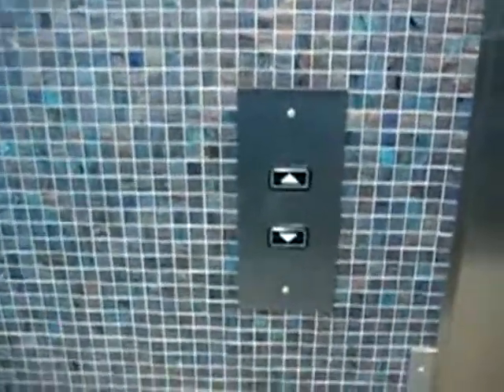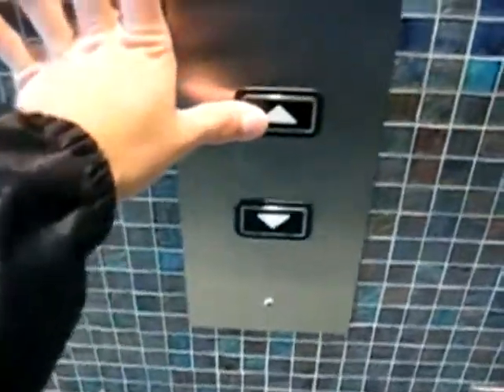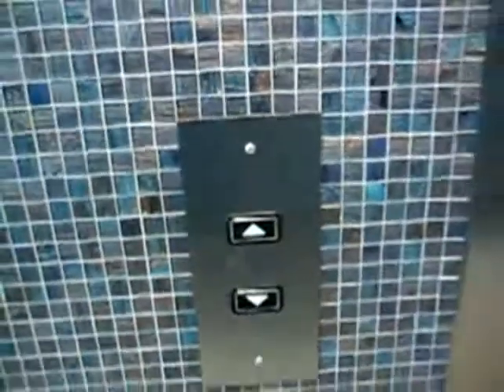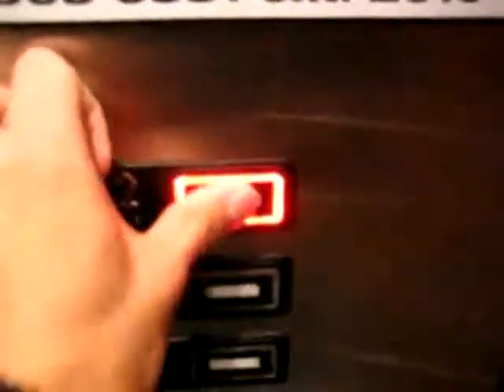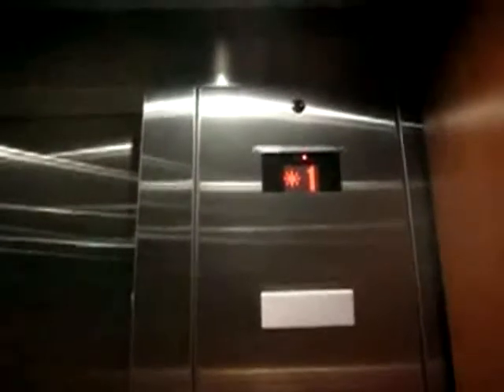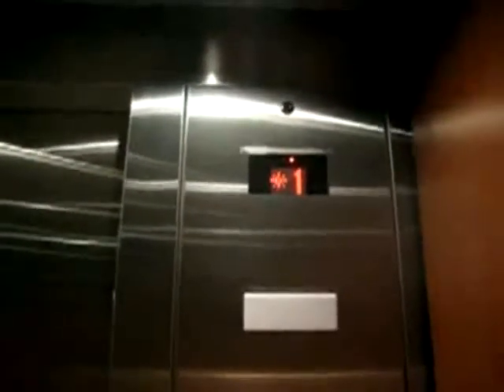KONE Hydraulic Elevator at the Whitby Public Library (Main Branch)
Riding the very nice elevator at the Whitby Public Library Main Branch.

Tech. Specs:

General: KONE/Inground Hydraulic

Capacity: 21 people/1588kg/3500lbs

Speed & Dist: 3 floors (1R & B are locked off)/40ft/150FPM

Power: 40HP

Door Safety: Full Sensor